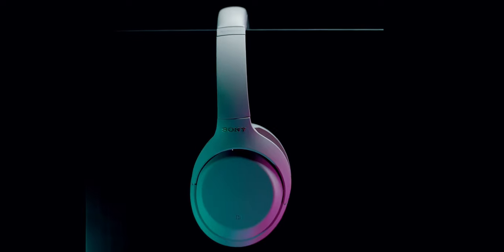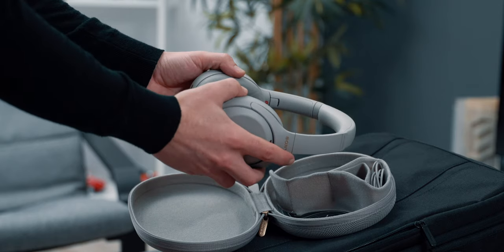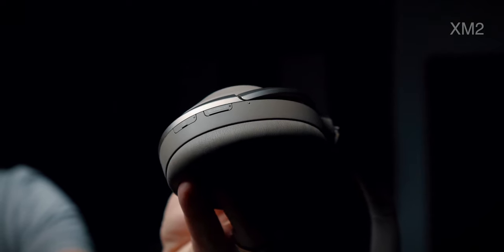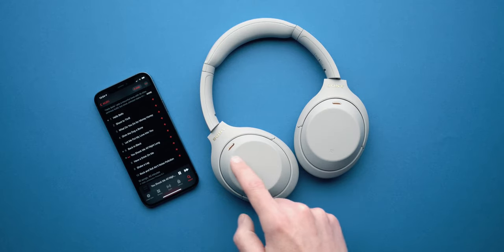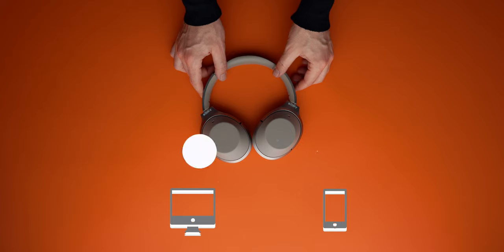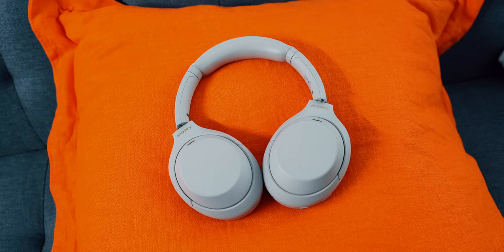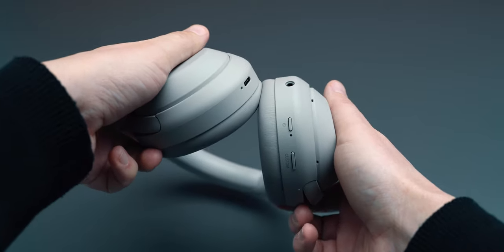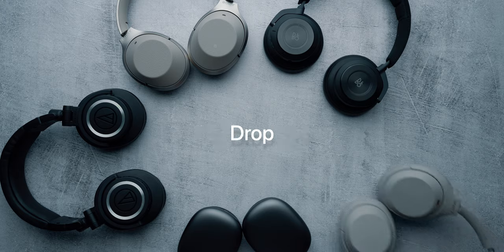Overhyped yet GREAT - Sony WH-1000XM4 Review in 2021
The Sony WH-1000XM4 review was long overdue and in 2021 I finally got to spend some time with these headphones. They are great but I have to be honest and say that they are a bit overhyped! They are still the go-to noise-canceling recommendation but I don't find them exceptional sounding nor as comfortable as I'd wanted them to be. Comfort is of course subjective, but even other people around me come to the same conclusion that although light, the clamping force on the ears may bring discomfort over longer use. The Sony XM4's sound fantastic and are a lot of fun to listen to, however as with my older pair, I wouldn't resort to them if I was looking for accuracy. I would grab them any time I want to space out from all the noise and I would take them if I was traveling and that I think is still what makes them special. The combination and proven recipe for durability, complete and compact package, battery life, and all-around knowing-what-to-expect performance.

NEWSLETTER
📧 THIS IS IT bi-monthly newsletter:

🛒 Sony XM4: Amazon (paid link)
🛒 Sony XM3: Amazon (paid link)

CHAPTERS
🕐 00:00 Intro
🕐 00:40 Upfront conclusion
🕐 01:50 What’s new

🕐 02:50 New sensors
🕐 03:08 Proximity sensor
🕐 03:40 Touch-sensitive cup
🕐 04:11 Gimmicks

🕐 05:23 Multi-device support
🕐 05:50 Connecting & App

🕐 06:30 Noise-cancelling
🕐 07:30 Call quality
🕐 07:50 Comfort
🕐 08:30 Battery life
🕐 08:46 Price